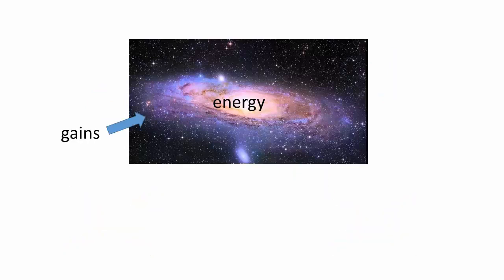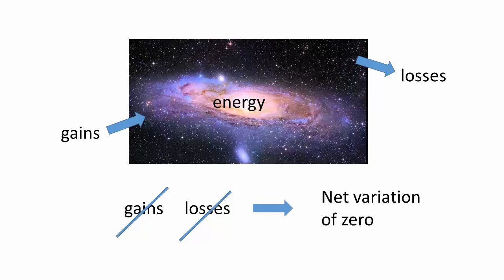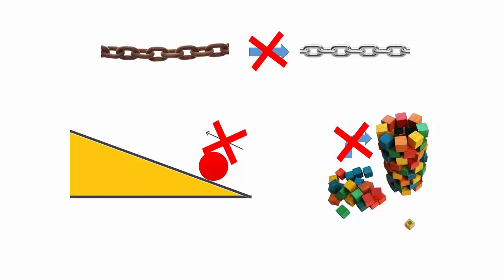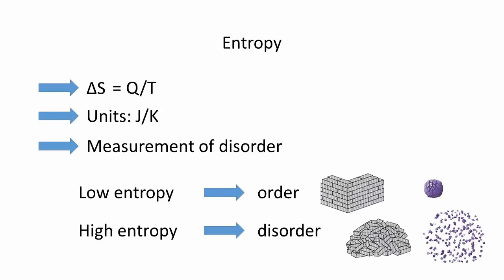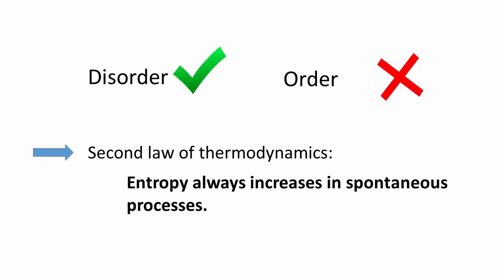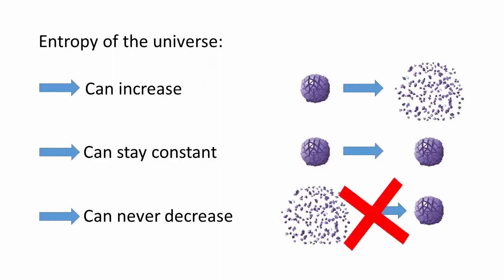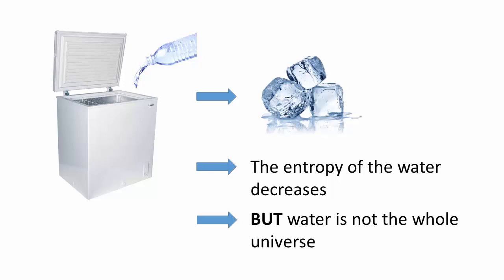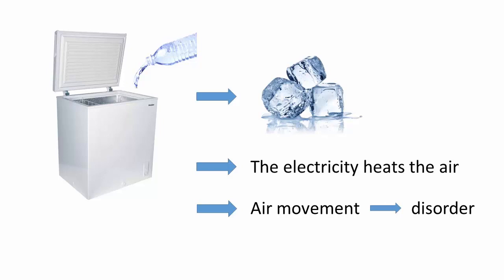CHM1311: Thermodynamics II (podcast 1 of 3)